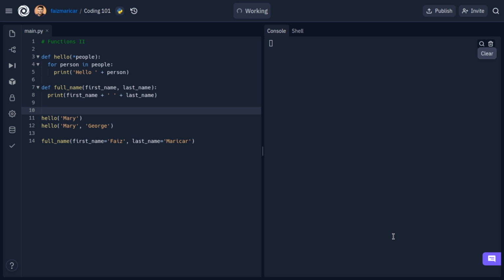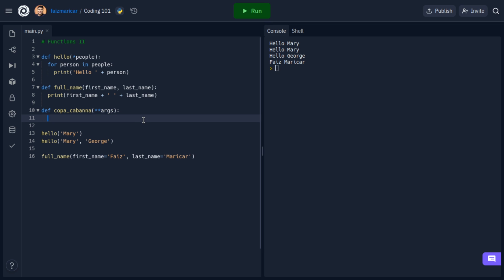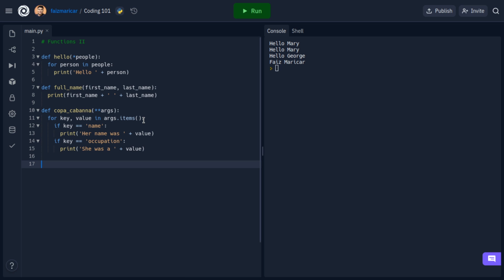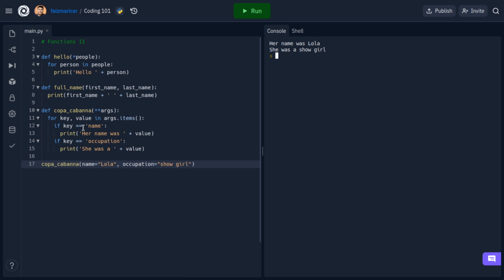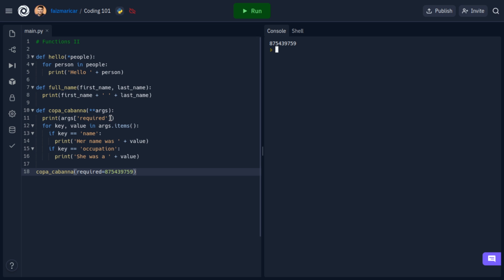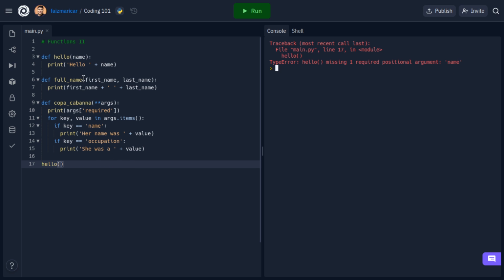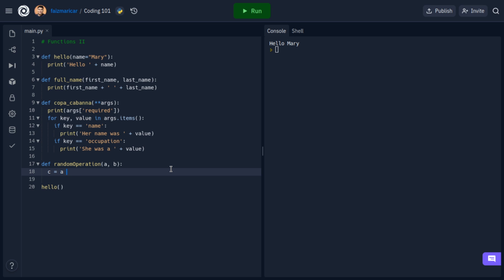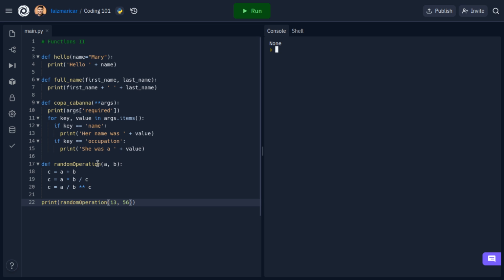Coding 101 with python: Functions part 2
Introduction to coding with python. In this video, we will continuing our discussion on functions